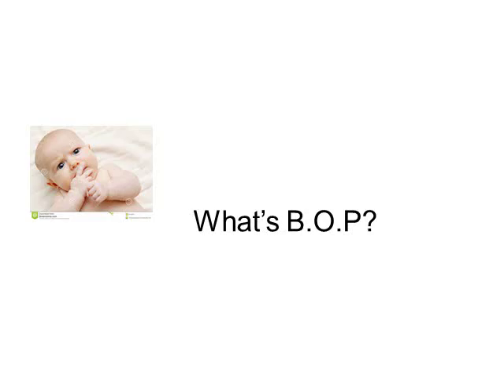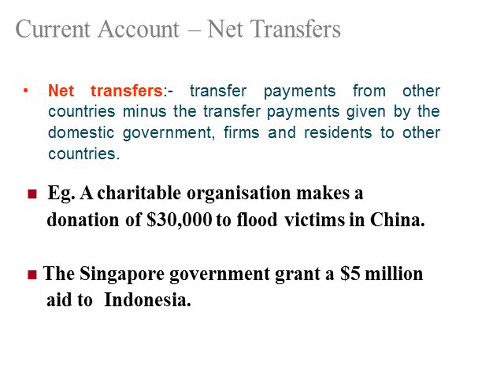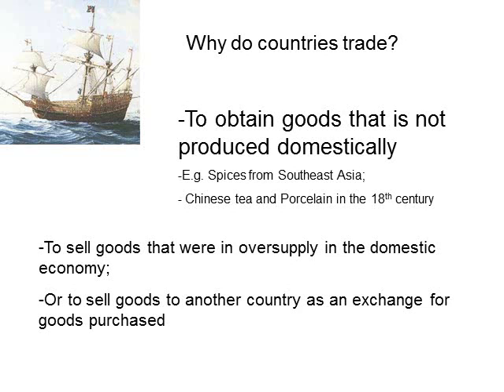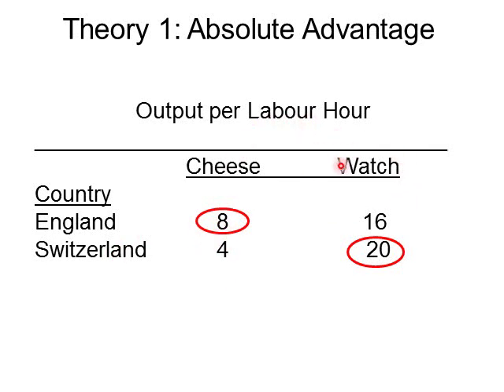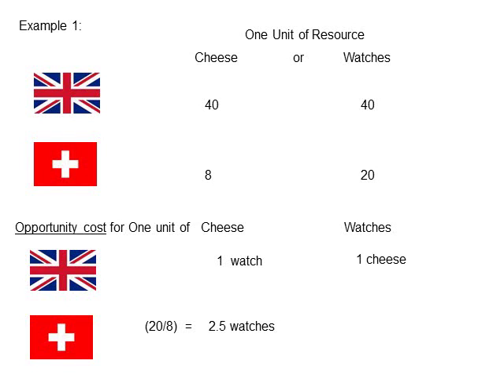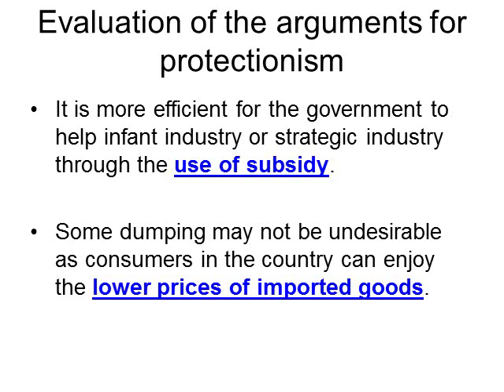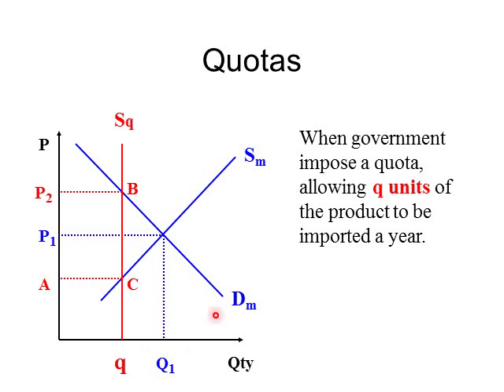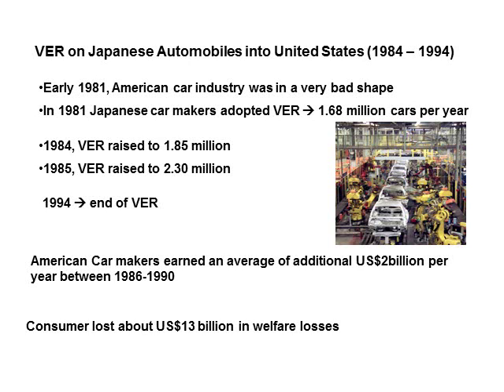BOP and International Trade